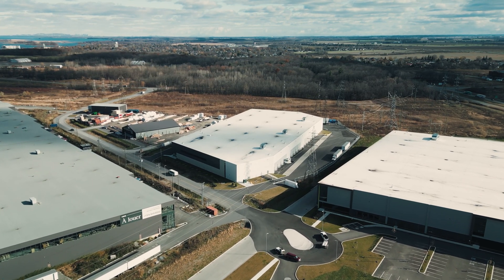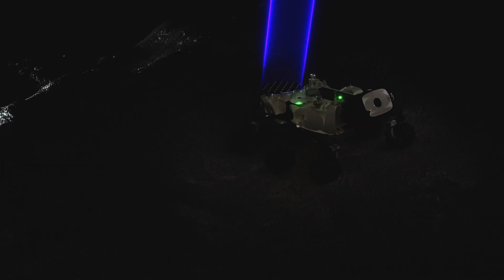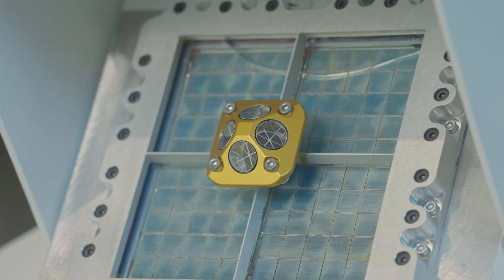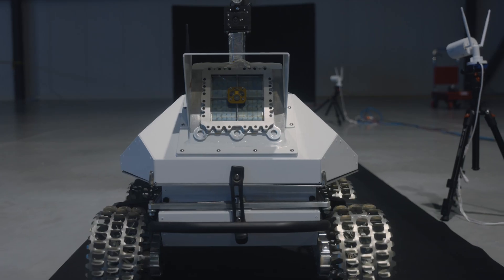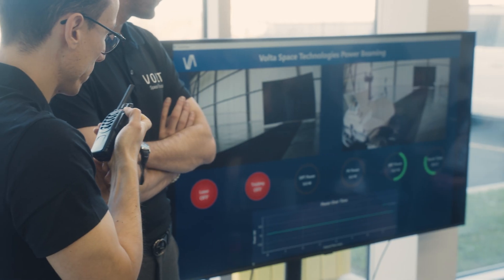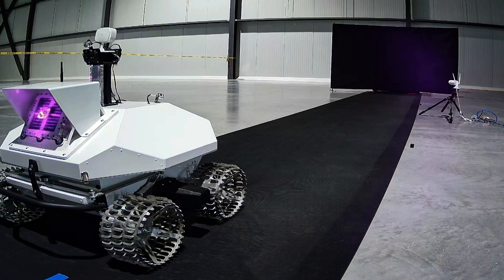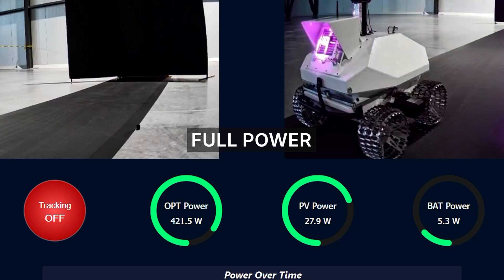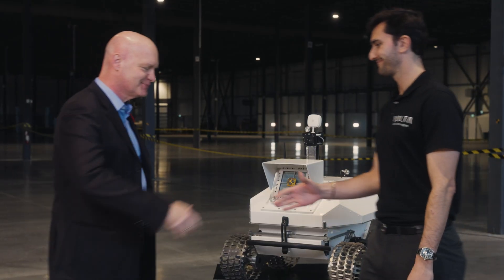World's First - Wirelessly Beaming Power to a Lunar Rover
Thank you to Canadensys Aeropsace Corporation and Rosefellow for providing us with a lunar rover and the warehouse seen in the video!